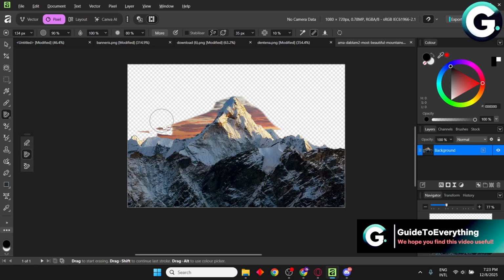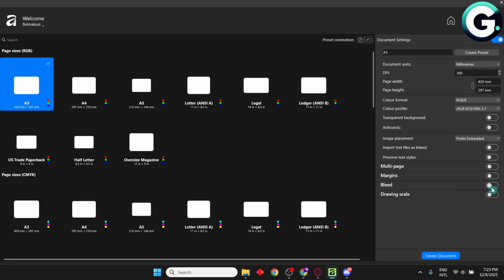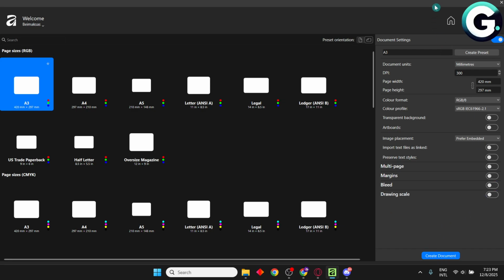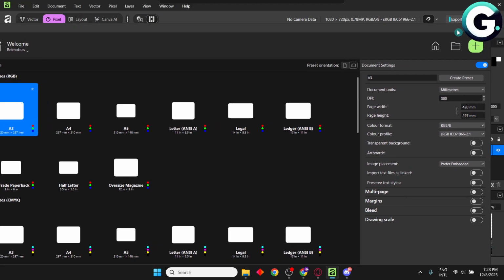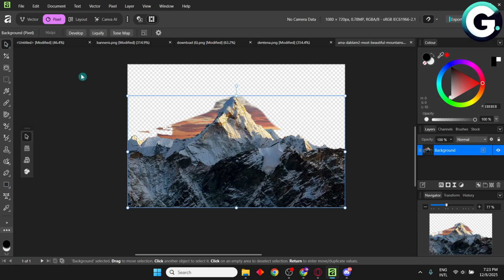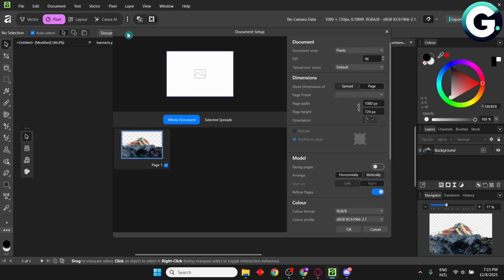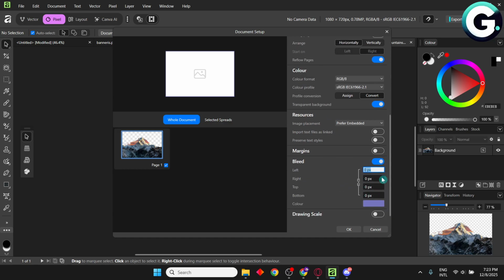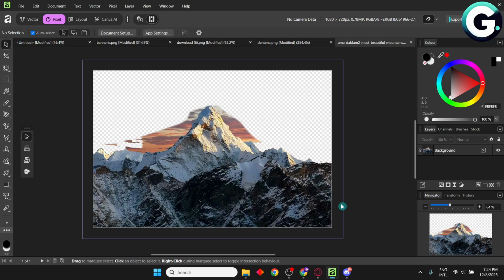How to Add Bleed in Affinity by Canva 2026 (Full Guide)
Hello in this video I will show: How to Add Bleed in Affinity Designer 2026 (Full Guide)

In this video:How to Add Bleed in Affinity by Canva 2026 (Full Guide)